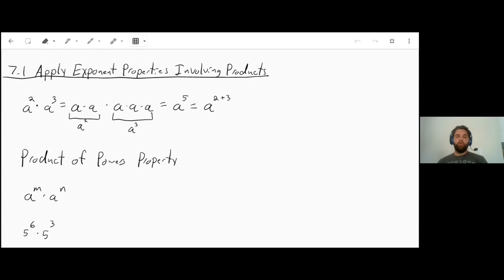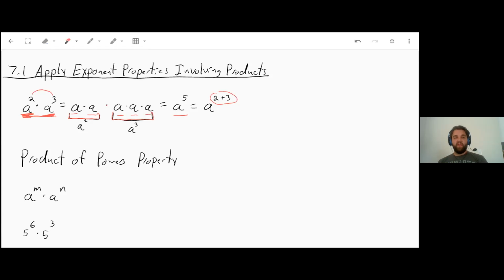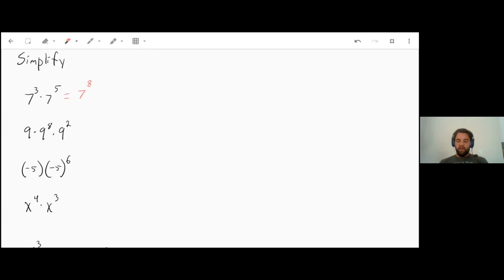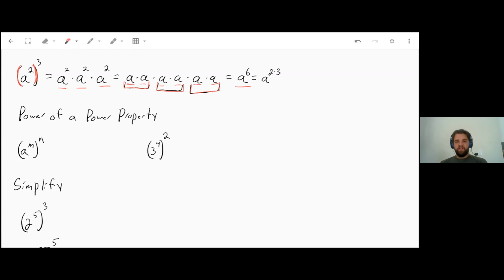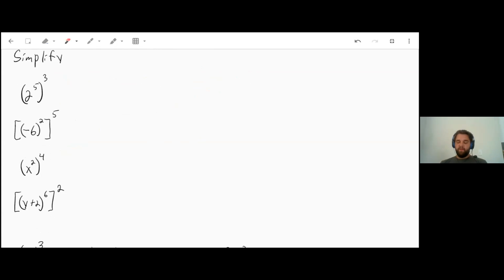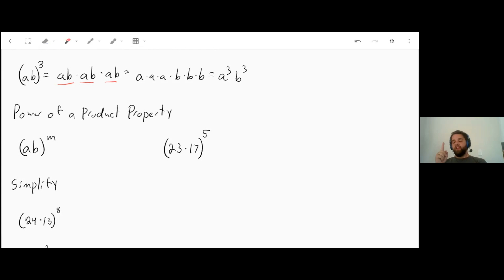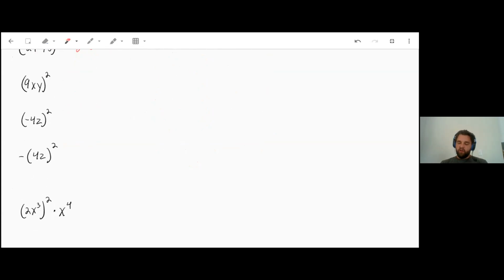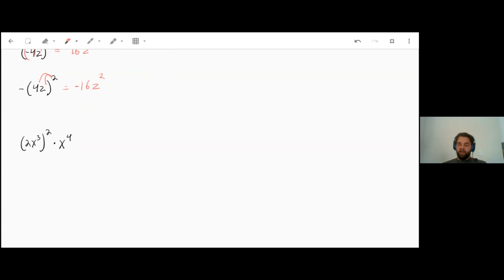7.1- Apply Exponent Properties Involving Products- Algebra 1